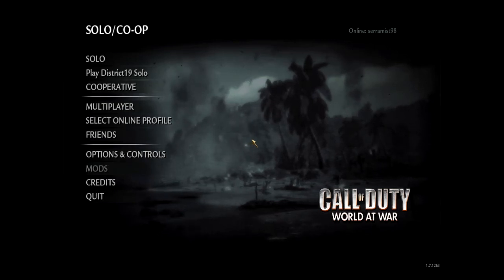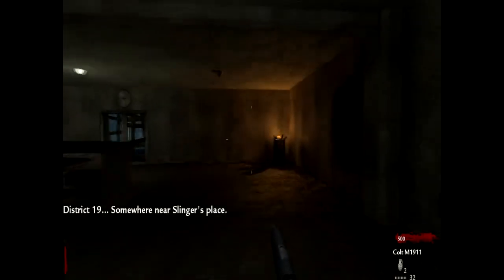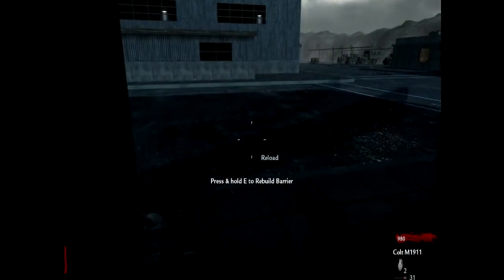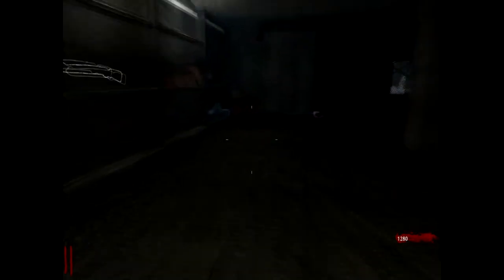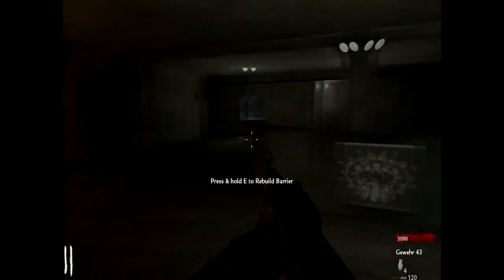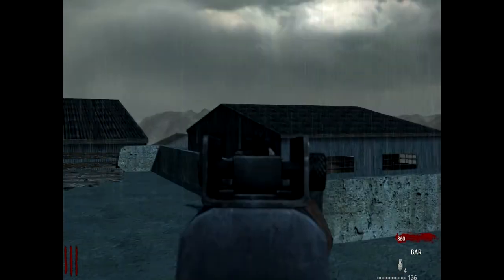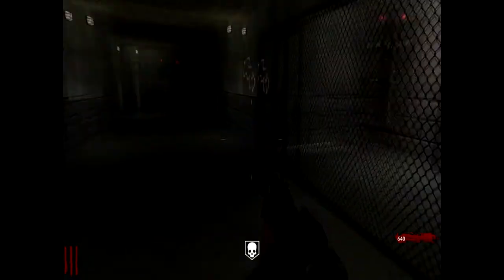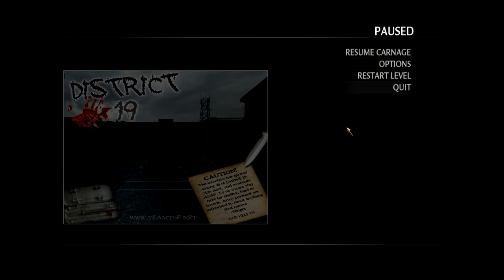District 19 - Nazi Zombies Walkthrough/Guide (Part 1)